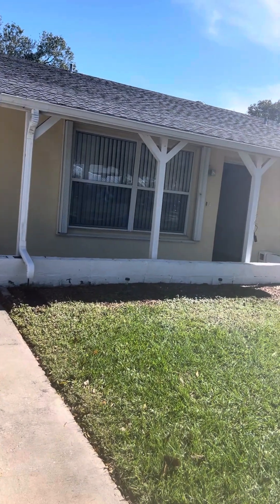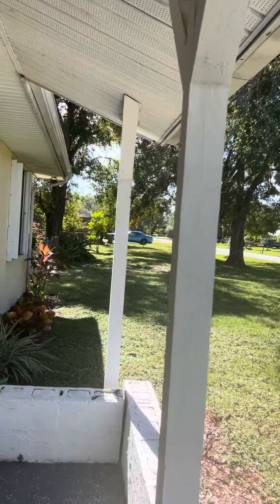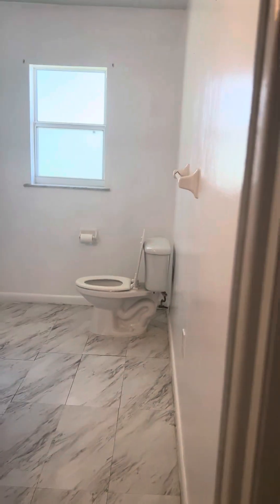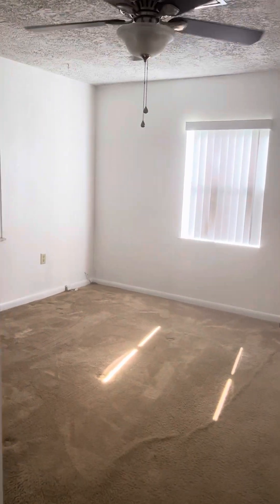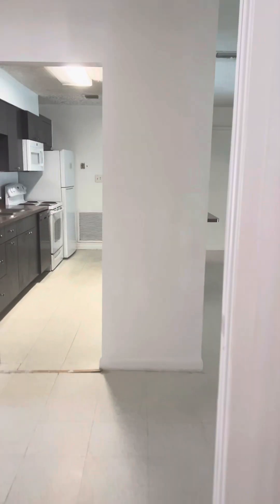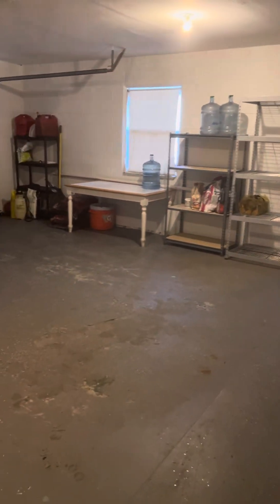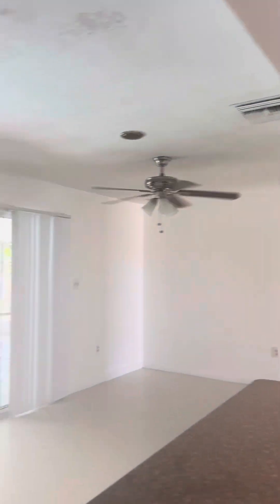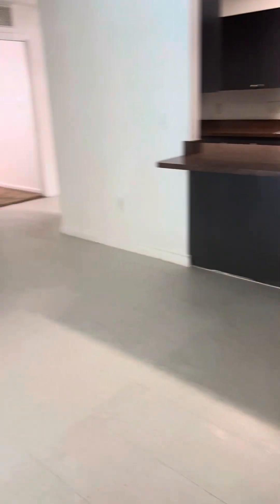5606 Killarney Ave